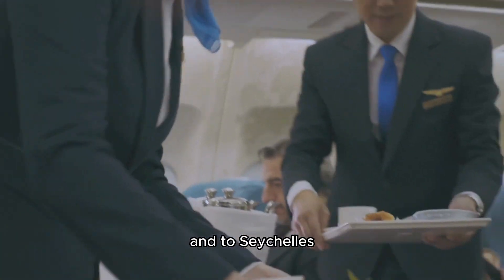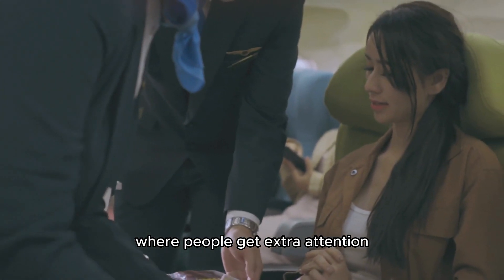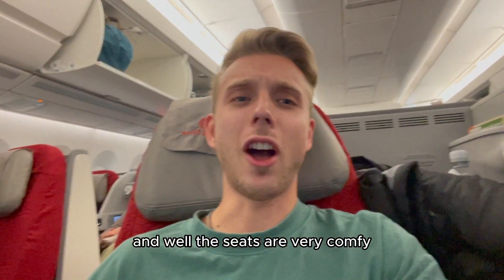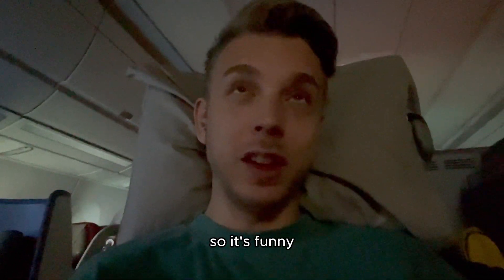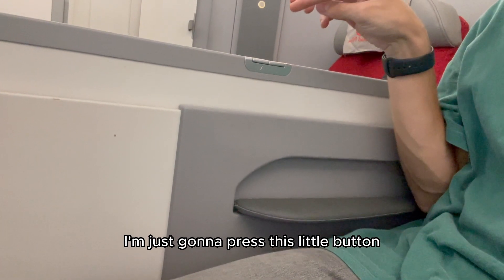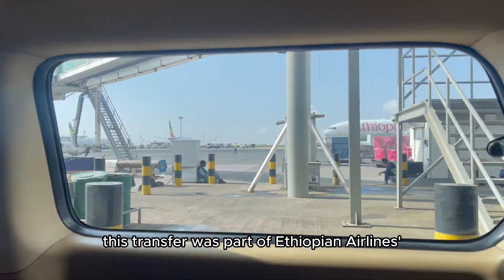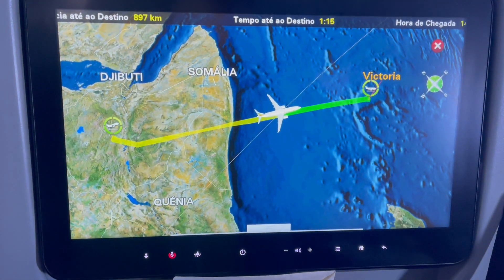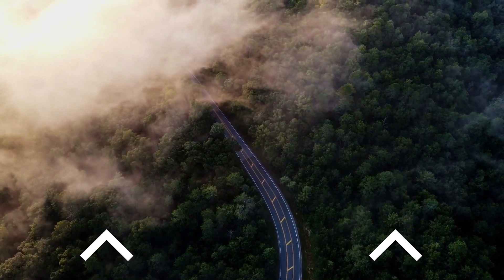FLIGHT REVIEW: Ethiopian Airlines 787-8 Business Class 😅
Today we're catching 7 BUSINESS CLASS flights with Lufthansa & Ethiopian Airlines. Imma show you what it's like to fly Business Class and tell you if it's worth your money or not. Let's start the video ✈️